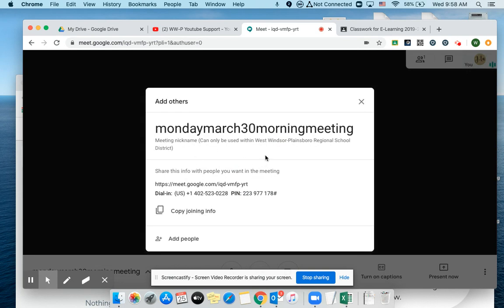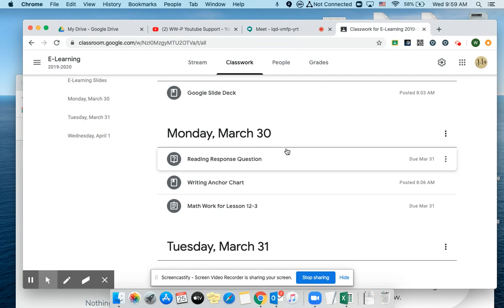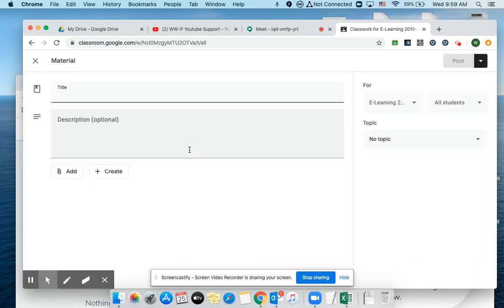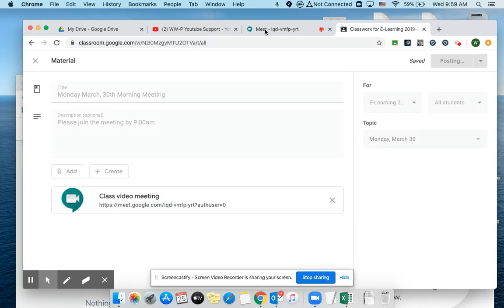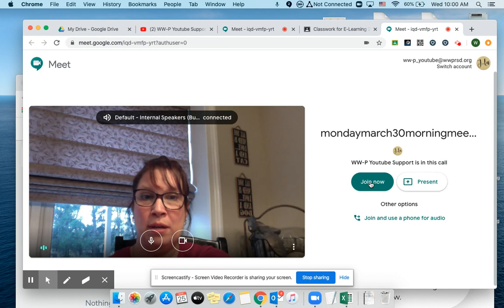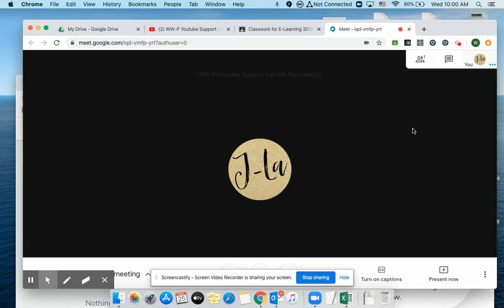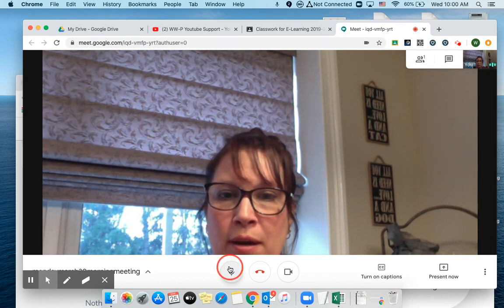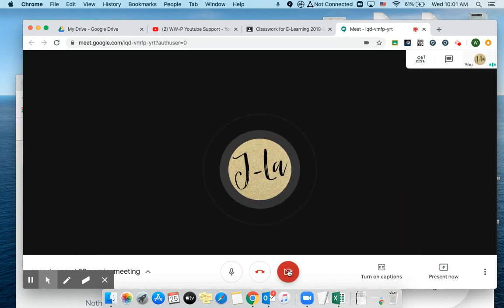Using Google Meet with Your Students